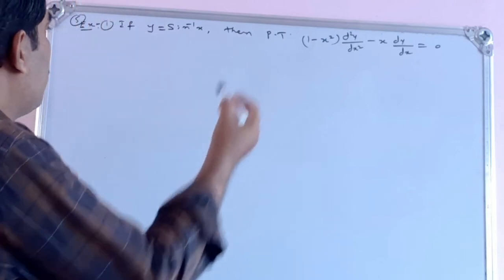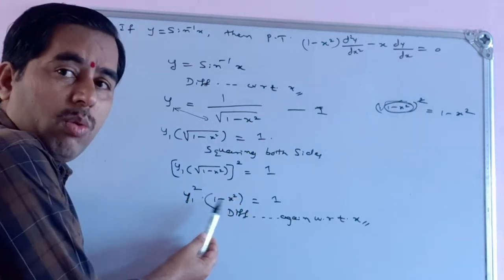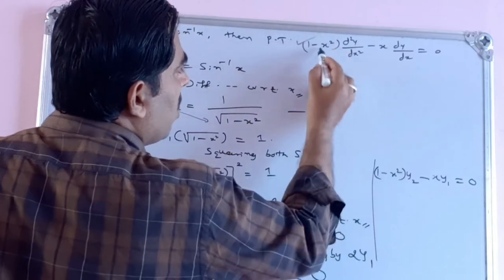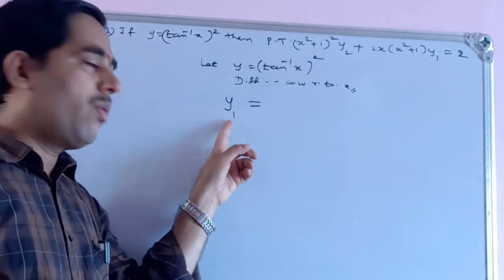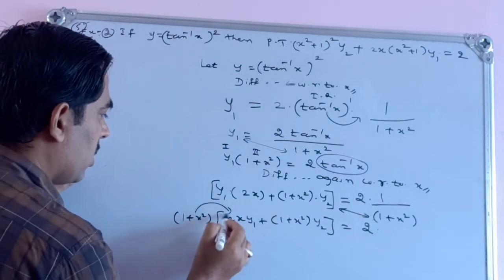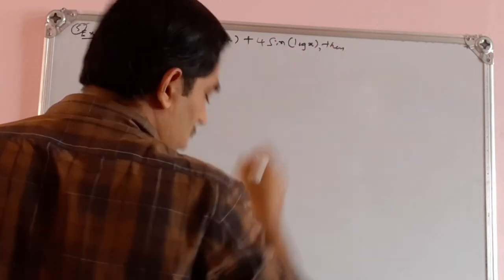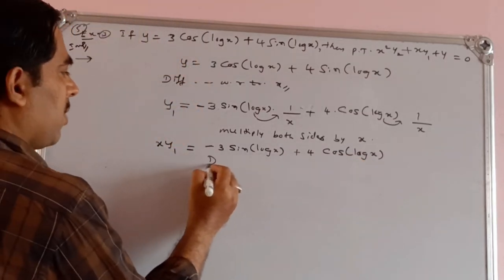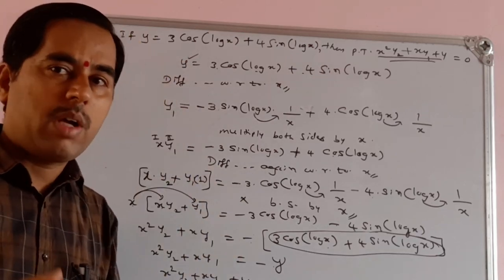Successive differentiation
5  marks problems on successi e differentiation